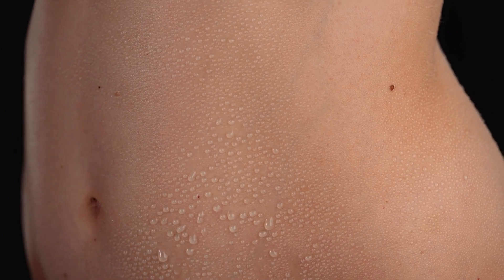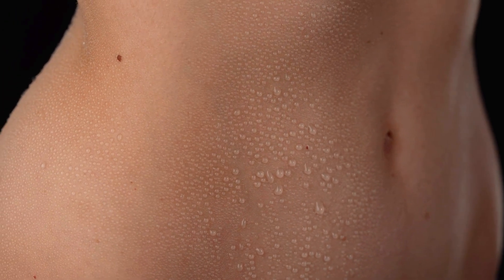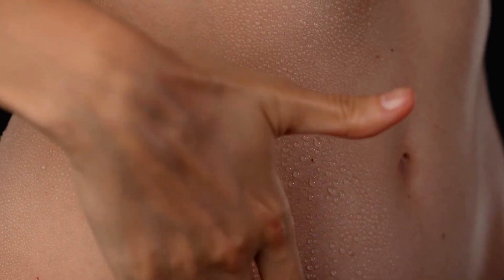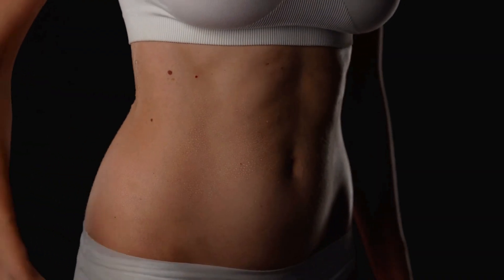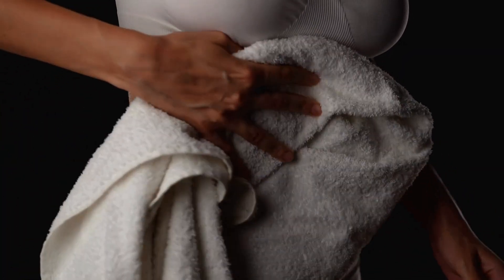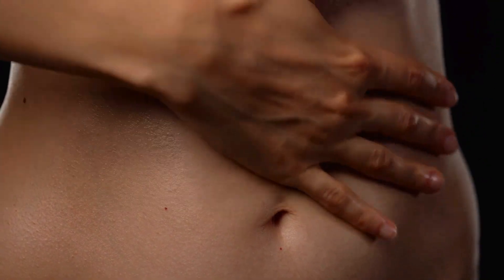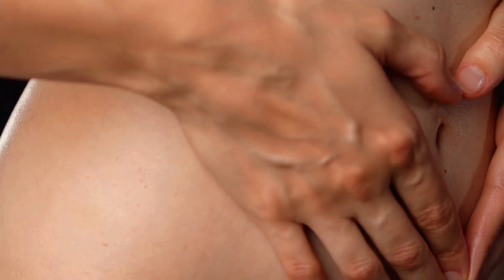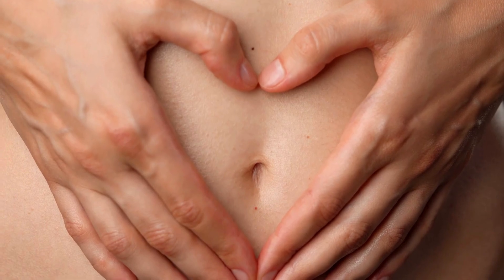Flat ABs - Belly Button Closeup Photoshoot